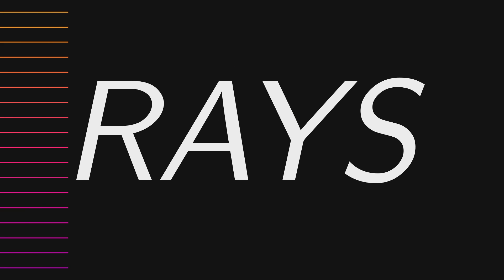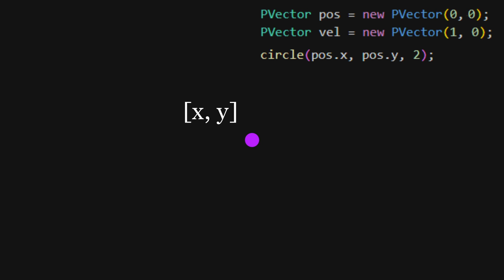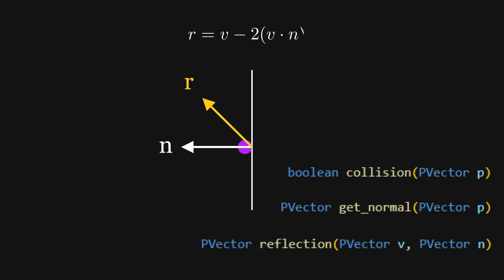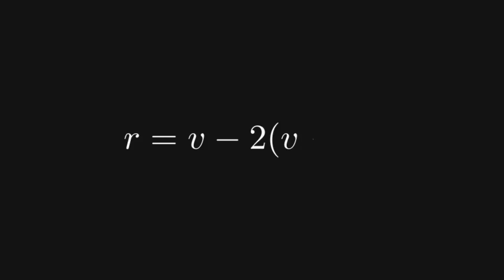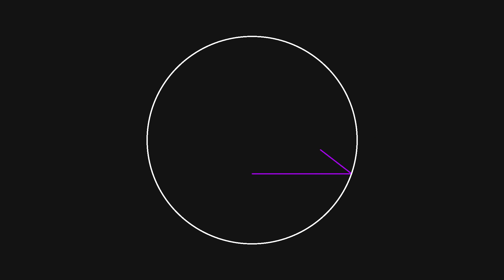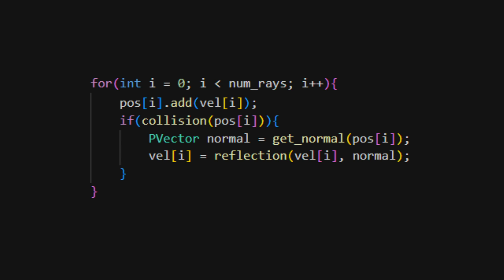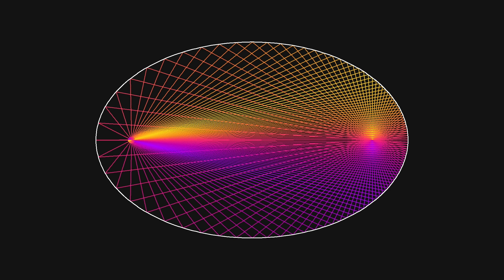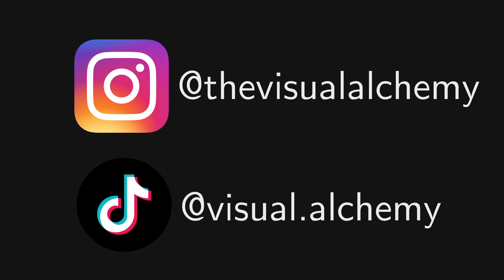Using RAYS to Draw Math Visuals || Processing Tutorial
GitHub Gist with full code